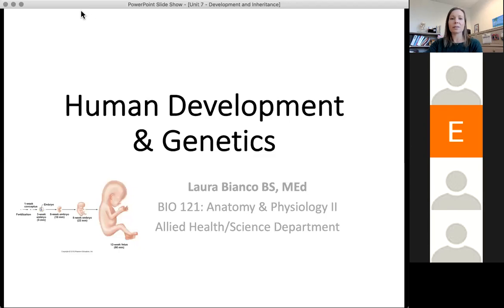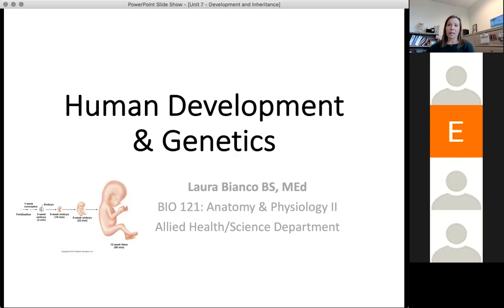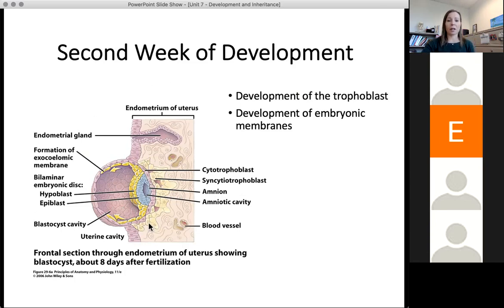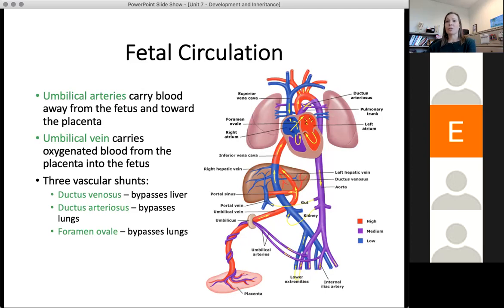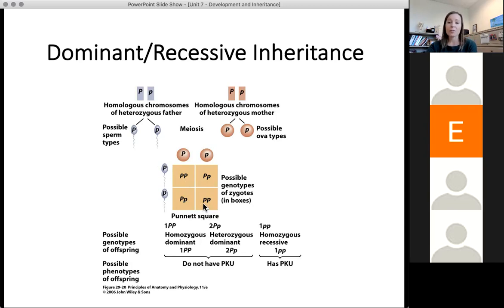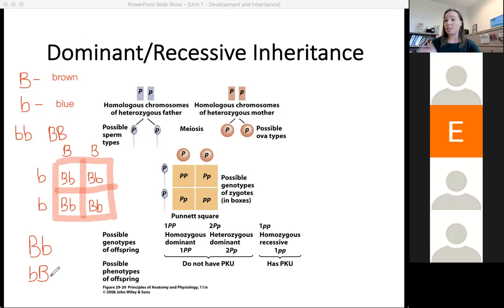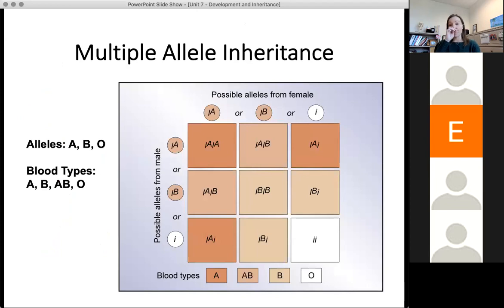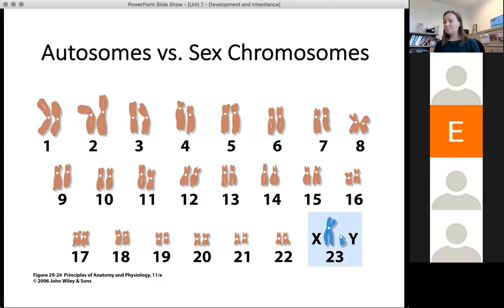Unit 7 Lecture